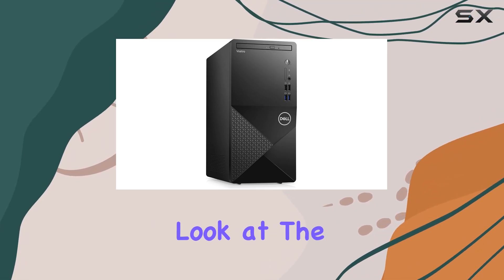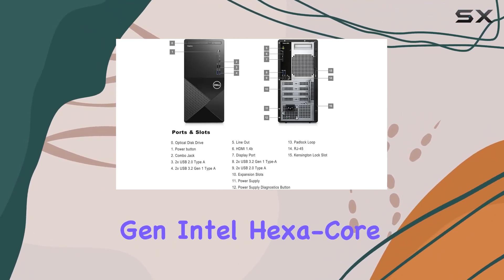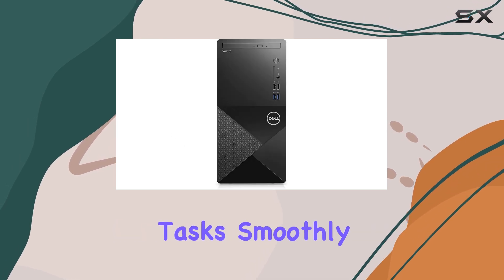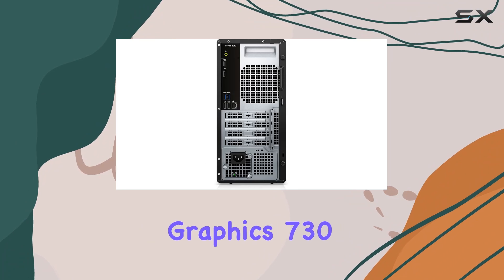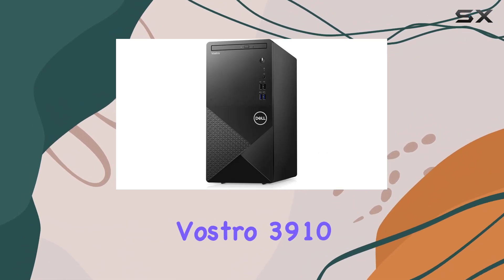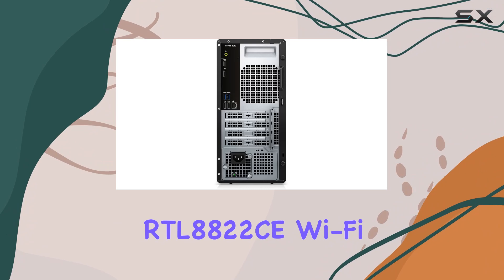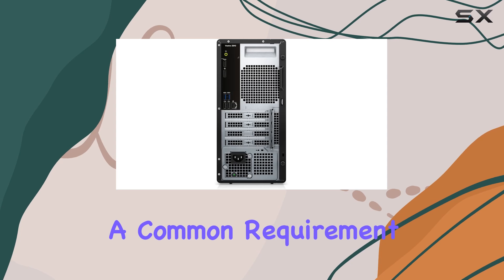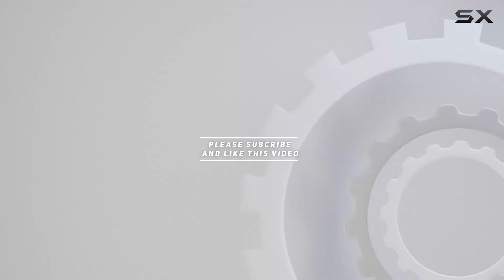Dell 2023 Vostro 3910 Business Desktop - Best Value Desktop for Professionals?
0:00 Intro
0:06 Review

Things that we mentioned in this video:
Dell 2023 Vostro 3910 : B0C13VXLXH